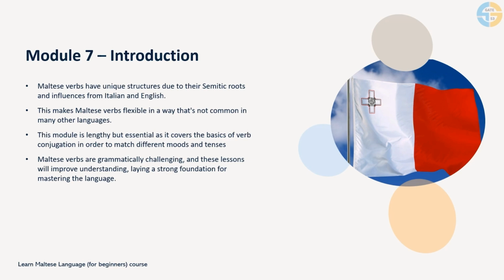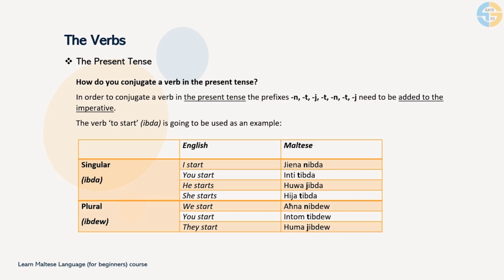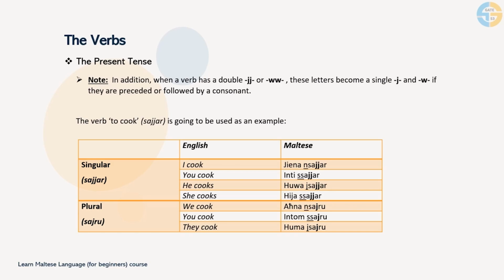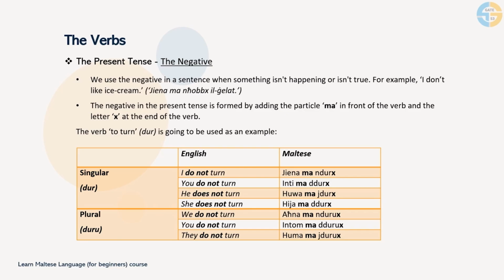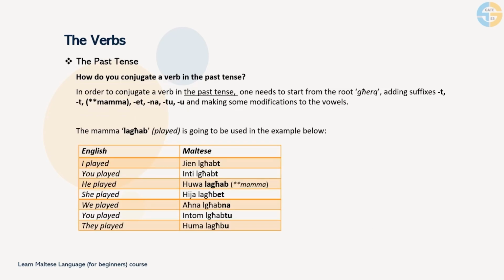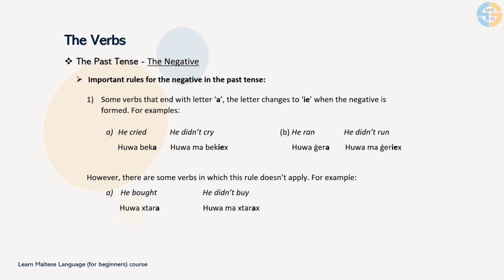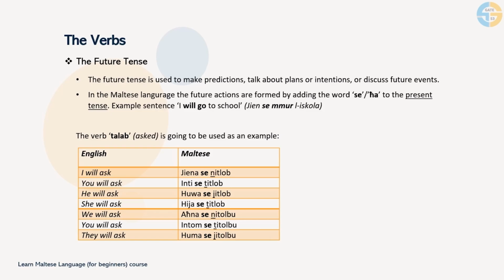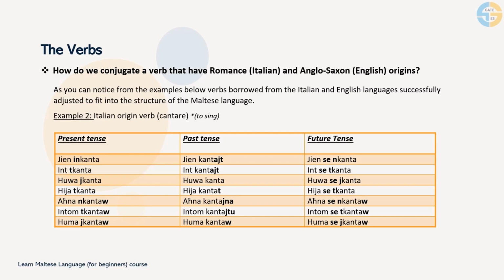The Verbs Video & Audio Together